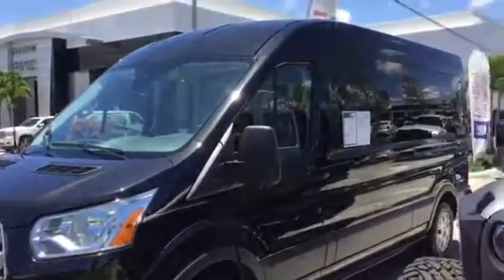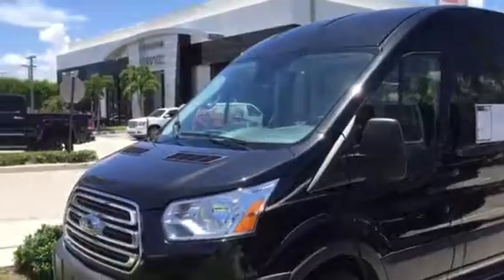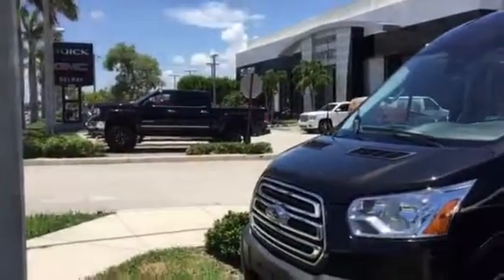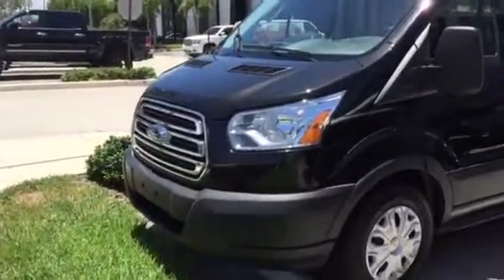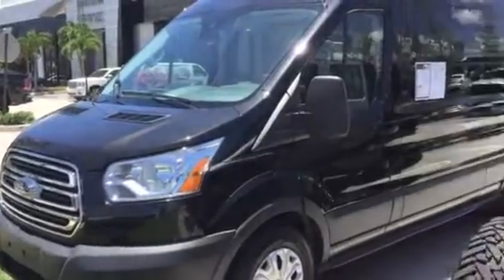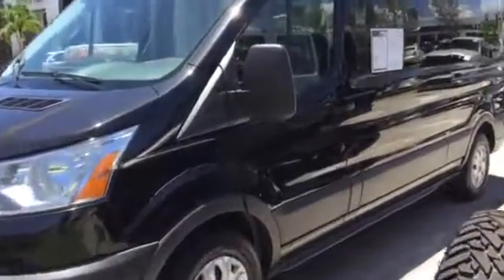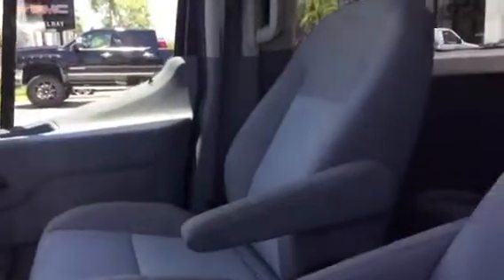2015 Ford Transit by Stephanie